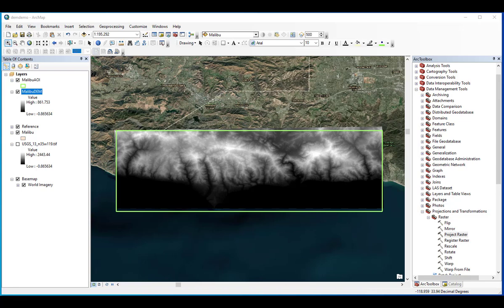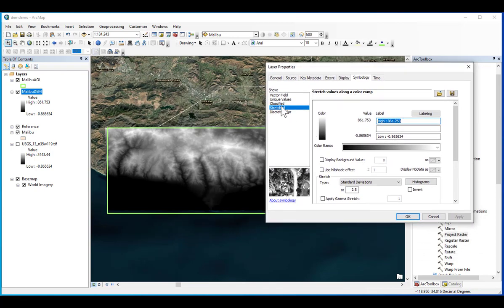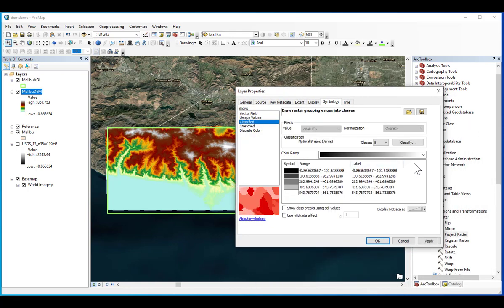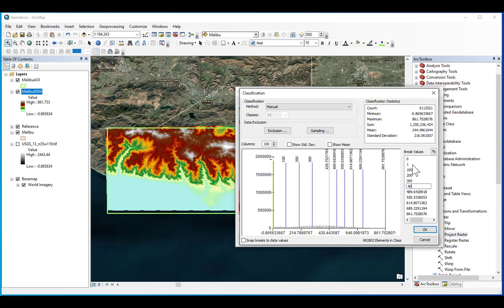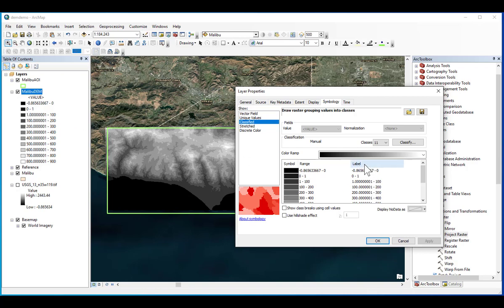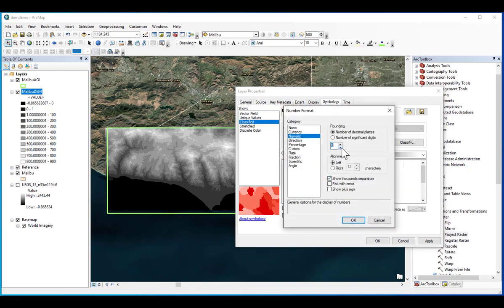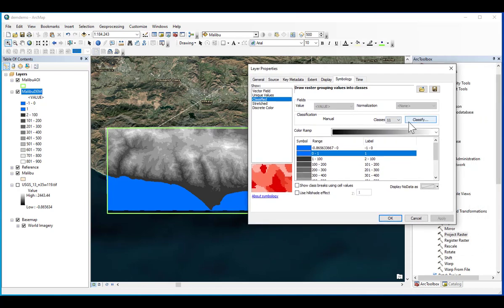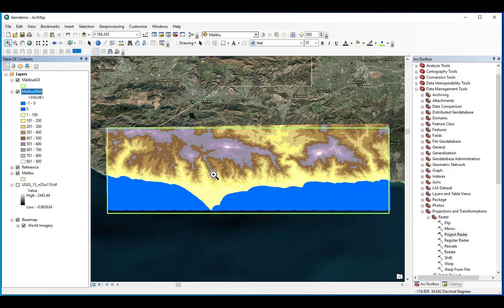DEMs changing symbology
Exploring symbology...from stretched to classified